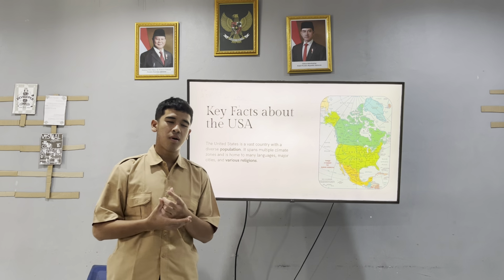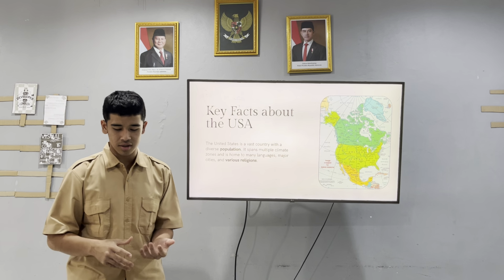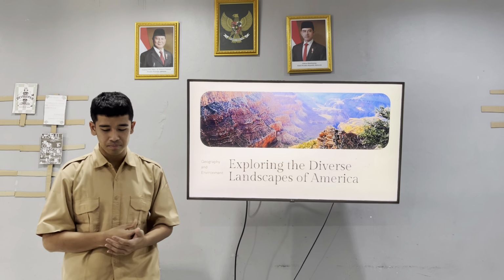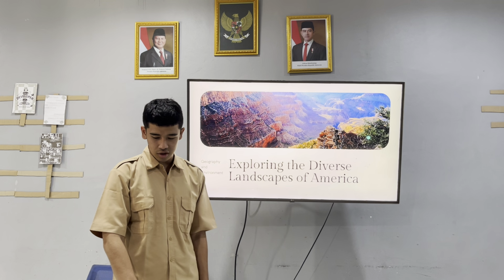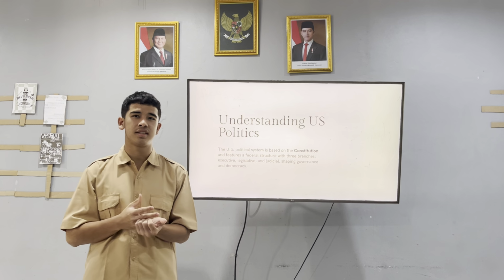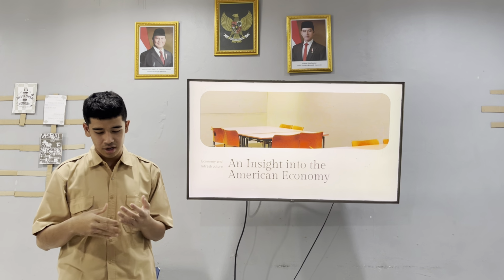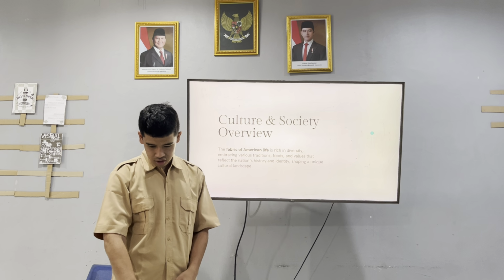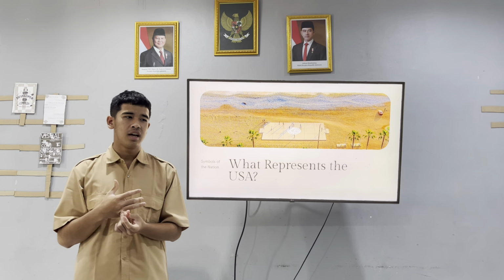A Undetailed Overview Of The USA | English PechaKucha Presentation